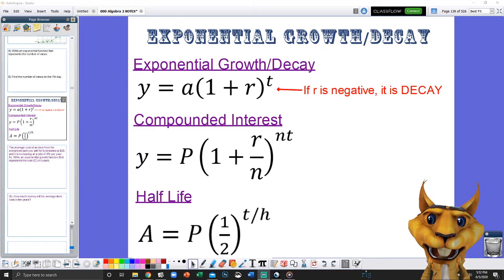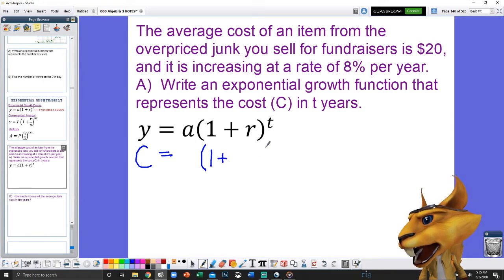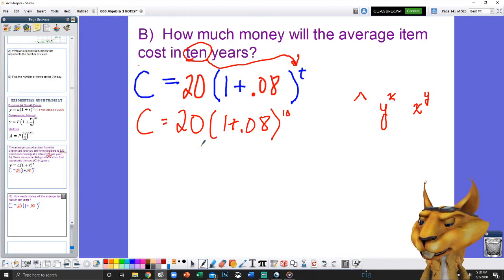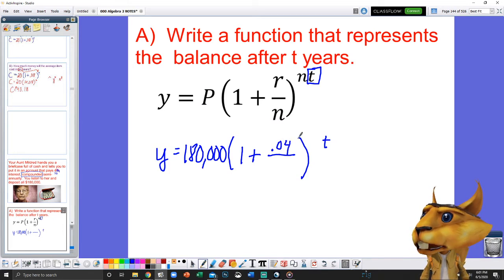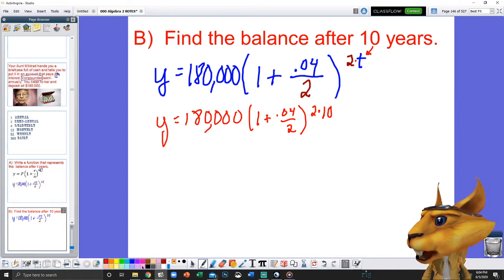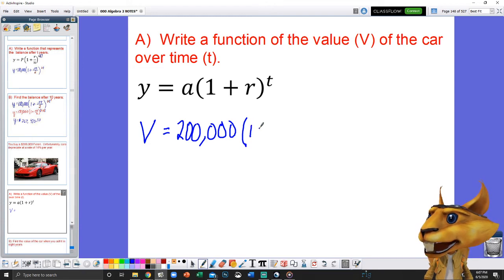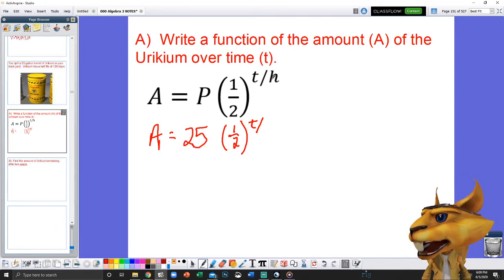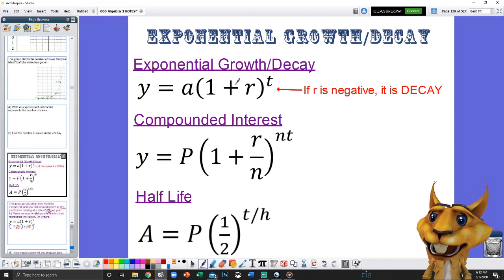Exponential Growth & Decay